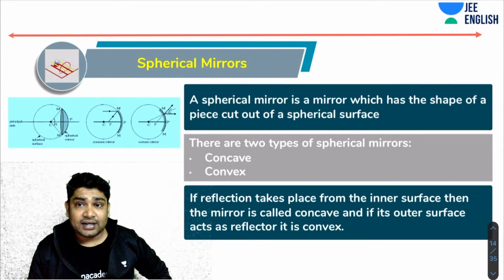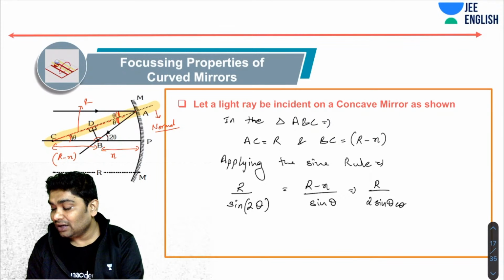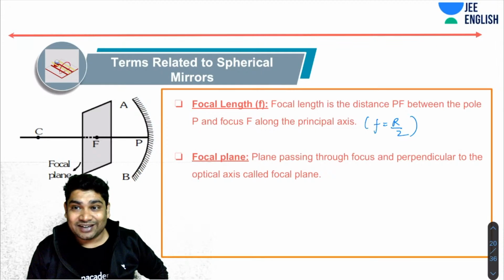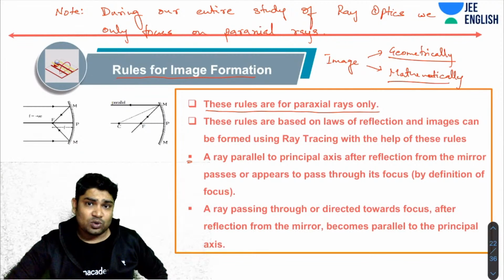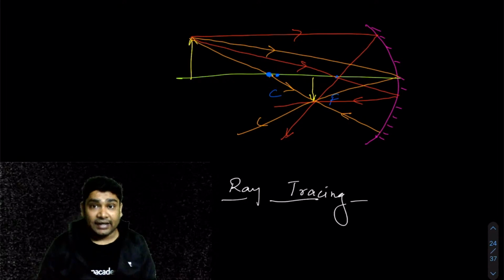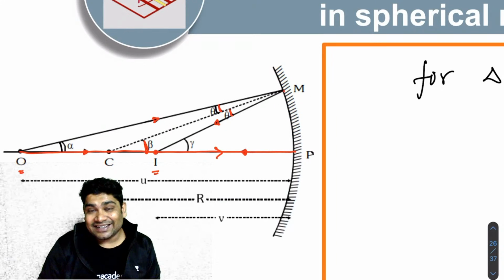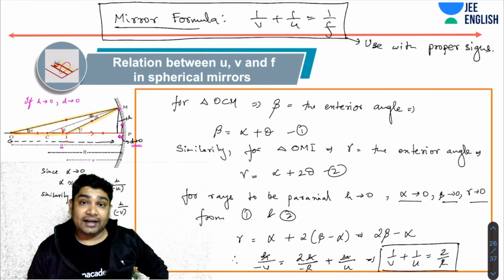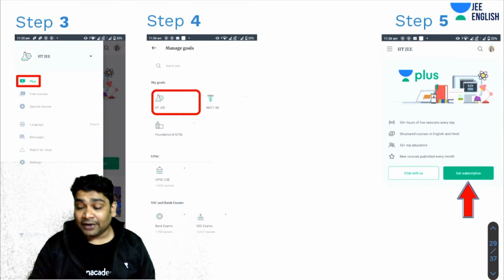JEE: Ray Optics L3 | Class 12 | JEE English | JEE Physics | Rohit Dixit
Unacademy JEE English brings you a Physics session to prepare you for JEE Mains 2021. In this session, Rohit Dixit will be discussing the concept of Curved Mirrors from Ray Optics and tips & tricks to solve questions and will help you revise the topic according to JEE Mains 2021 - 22. Watch this video to know some of the best shortcuts to solve the JEE Mains question paper.

Unacademy Subscription Benefits:

1. Learn from your favorite teacher
2. Dedicated DOUBT sessions
3. One Subscription, Unlimited Access
4. Real-time interaction with Teachers
5. You can ask doubts in a live class
6. Limited students
7. Download the videos & watch offline